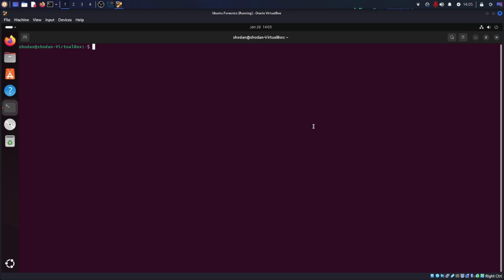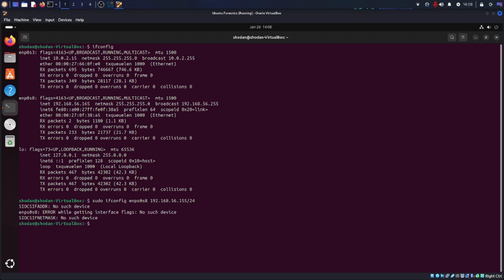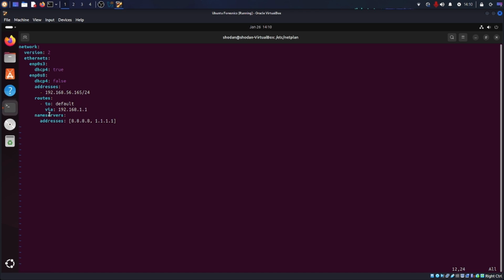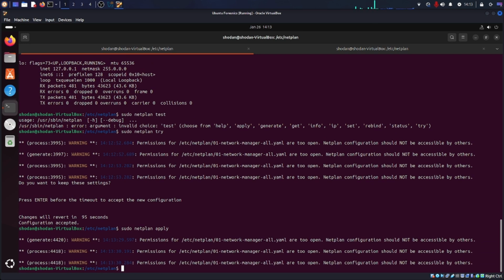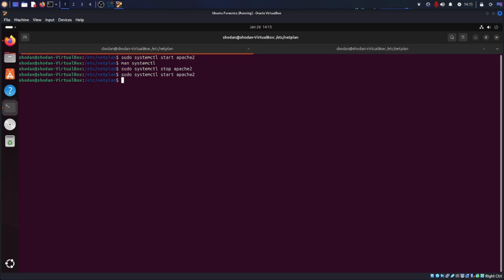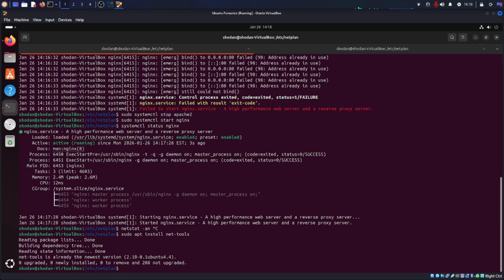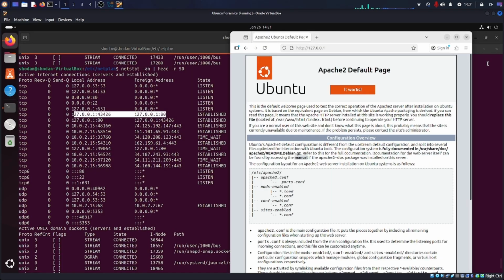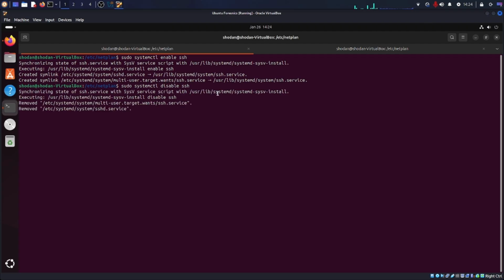How to use the Linux Terminal (Part 3: Networking and System Services)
This is the third video in the How to Use the Linux Terminal series. In this video, we cover two core areas that are essential for system administration and cybersecurity work: network interface management and Linux service control from the command line.

The first half focuses on managing network interfaces, including how to view interfaces and configure static IP addresses using both legacy and modern Linux tools.

The second half shifts to Systemd, where we explore how Linux services are managed, how to troubleshoot service issues, and how to inspect active network connections on a system.

Timestamps:
🔹 Networking:
0:45 – Listing network interfaces
2:25 – Setting static IP addresses with ifconfig
4:50 – Configuring static IPs using Netplan

🔹 Managing Services:
9:30 – Introduction to Systemd and listing services
10:10 – Starting and stopping Linux services
11:15 – Troubleshooting service issues
13:15 – Viewing network connections with netstat
18:20 – Enabling and disabling services at startup
19:38 – Wrapping up

Who is this video for:
Cybersecurity students
Linux system administrators
SOC analysts and security engineers
Anyone building strong Linux fundamentals

If you’re building practical Linux skills for cybersecurity, system administration, or OSCP-style labs, this video helps reinforce foundational concepts that appear in real-world environments.